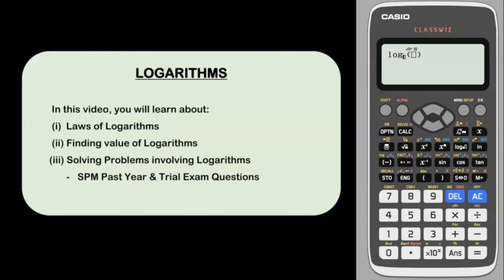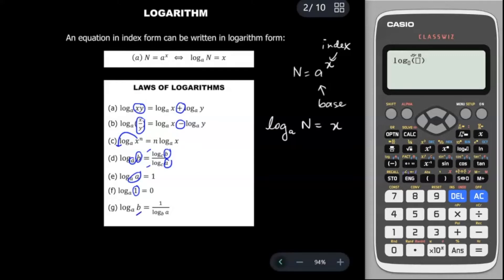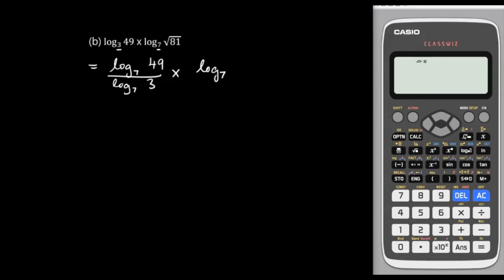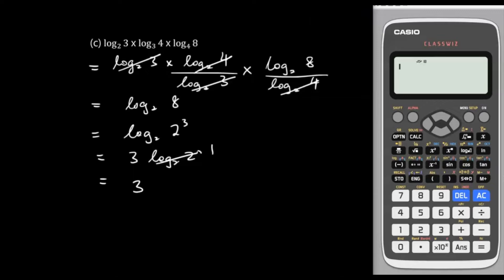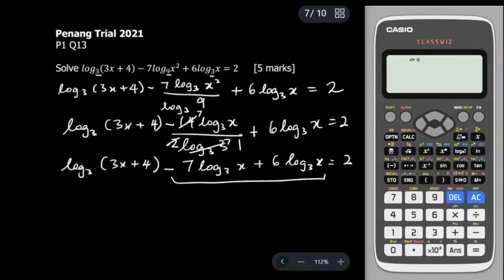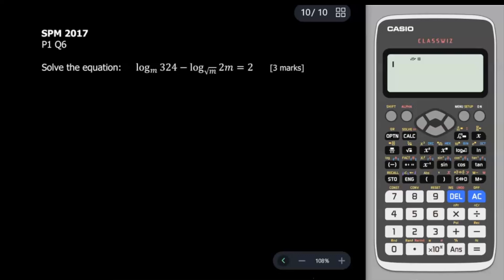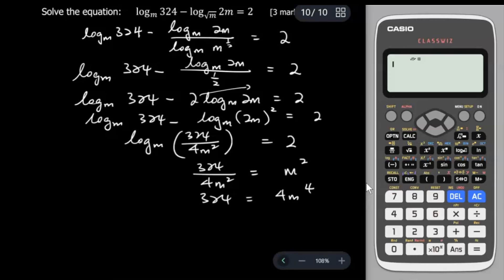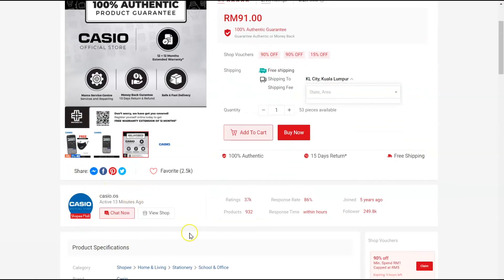CASIO Classwiz Tips #9 Logarithms | Penang Trial SPM 2021 | SPM 2017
In this video, you will learn about Laws of Logarithms, finding value of logarithms and solving problem involving logarithms using Past Year and Trial Exam Questions.
I will also be sharing with you the tips and tricks by using the Casio Classwiz 570EX calculator. Hope this video will help you to master the calculator skills to get your answers fast and accurate!

Timestamps:
00:00 Intro
01:21 Content
01:40 Laws of Logarithm
03:49 Finding value of logarithms -manual working & using Casio Classwiz calculator
08:10 Penang Trial SPM 2021 -manual working
11:05 Penang Trial SPM 2021 -using Casio Classwiz calculator
12:25 SPM 2017 -manual working
14:35 SPM 2017 -using Casio Classwiz calculator
15:23 Outro
- Nominated as Malaysia Influential Educator 2022 (Majlis Tindakan Pengguna Negara) at Universiti Malaya
- Expert in Mathematics, Additional Mathematics, Science and BM (PT3, SPM & IGCSE O Level)
LIKE me on Facebook: Learning With Shirley